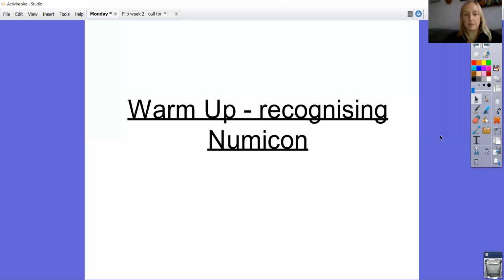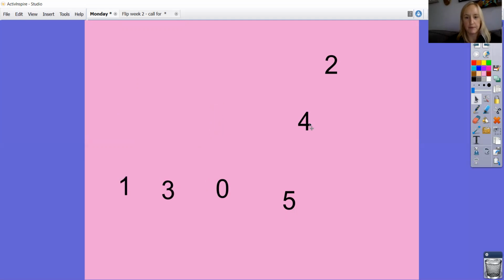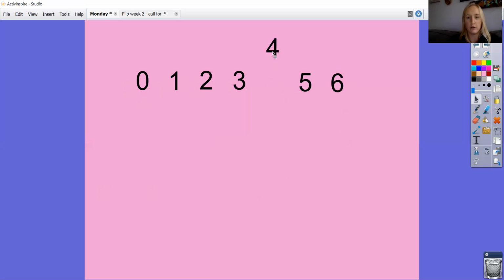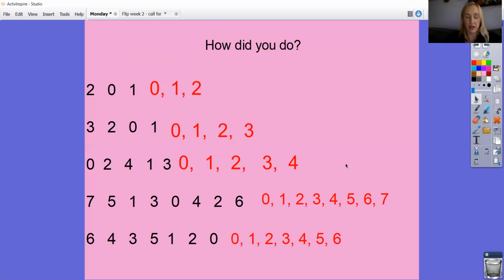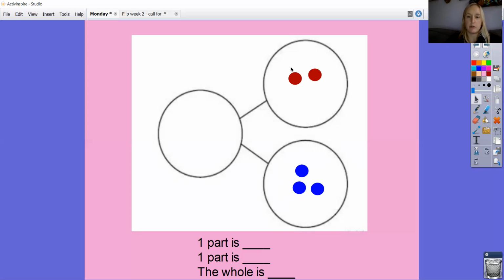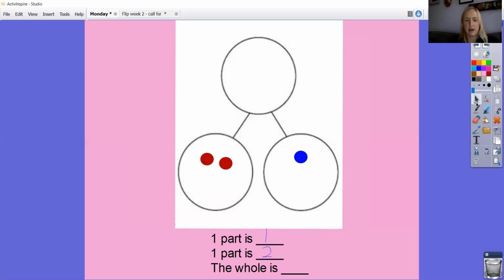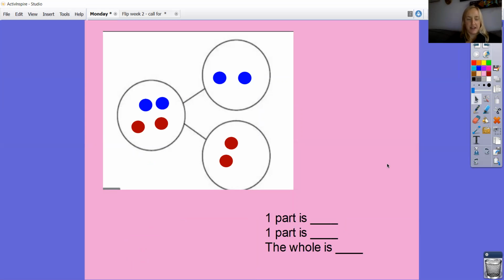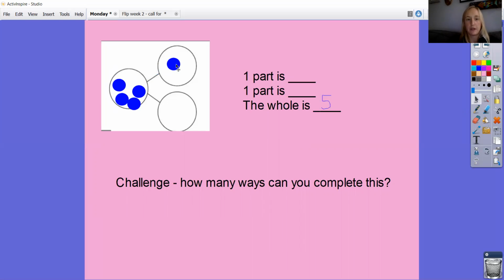Monday Maths Year 1